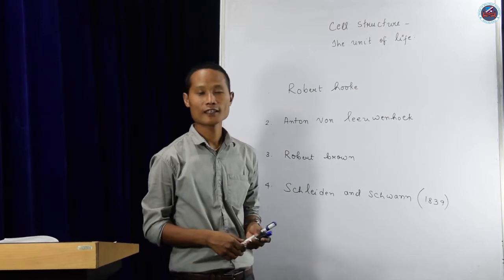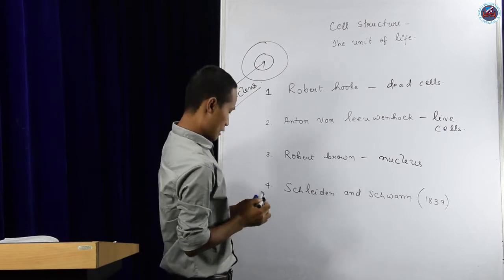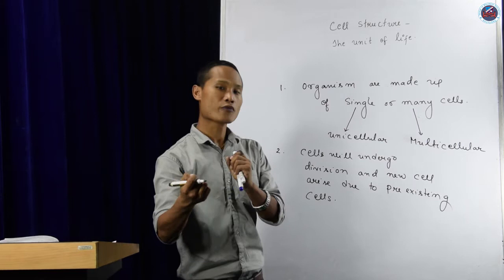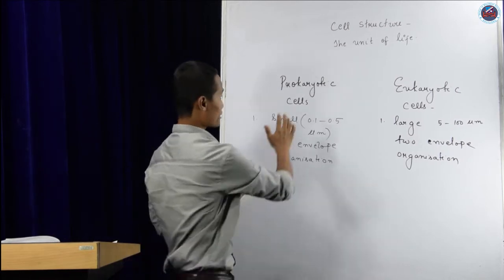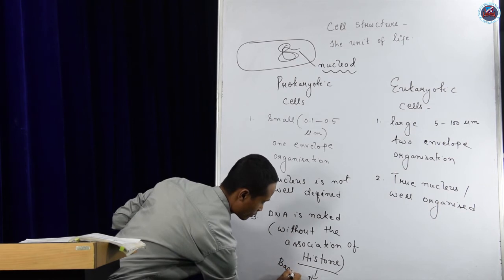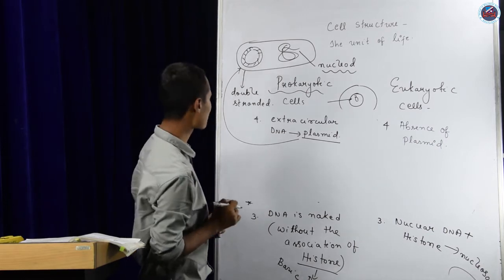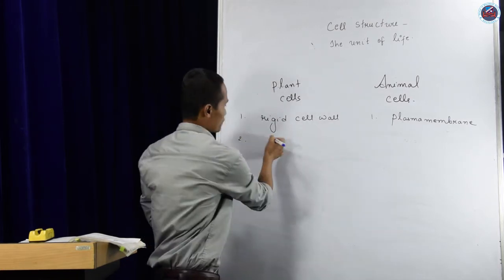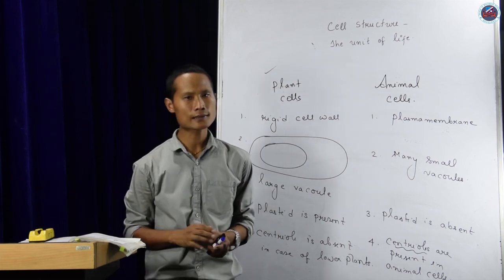Cell Structure - Biology I Part 1